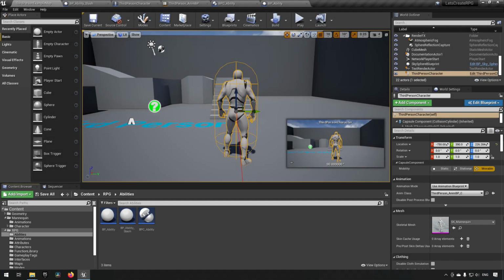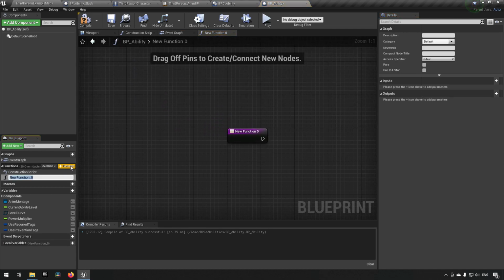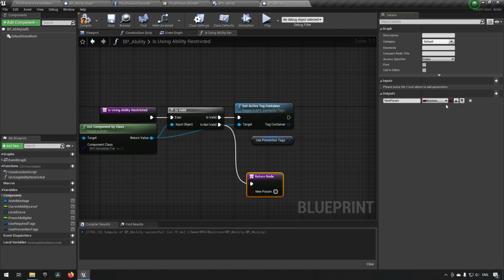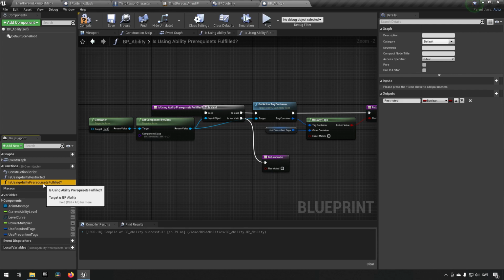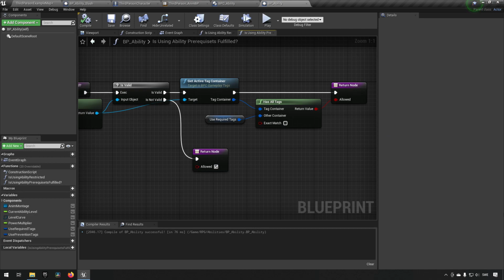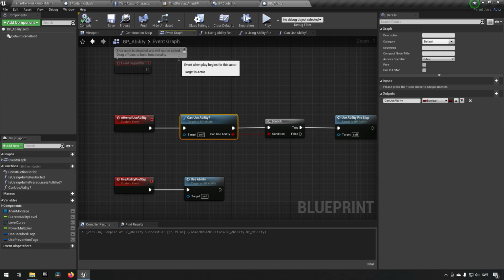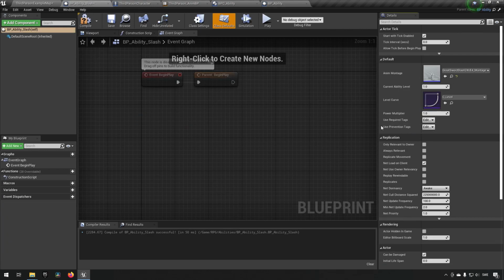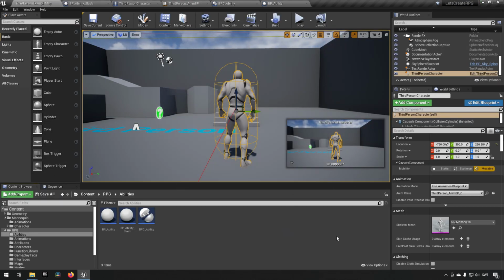Create a Role playing game in Unreal Engine Part 20 - Ability conditions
In this episode we will be creating abilitity conditions, restraints and requirements for the execution of an ability.